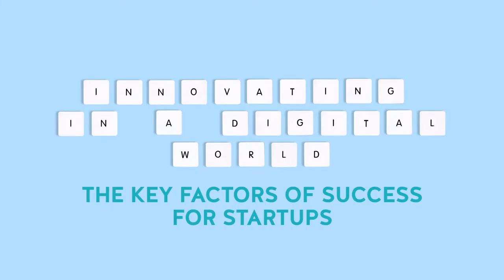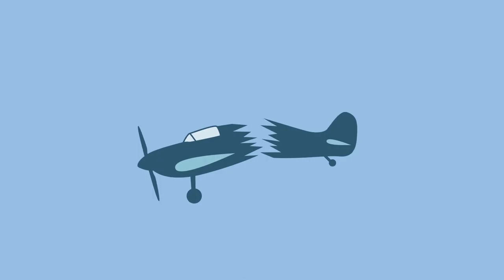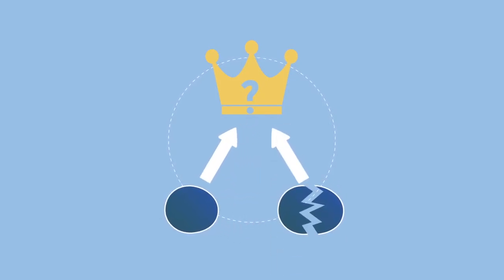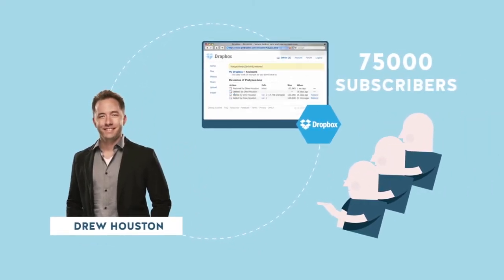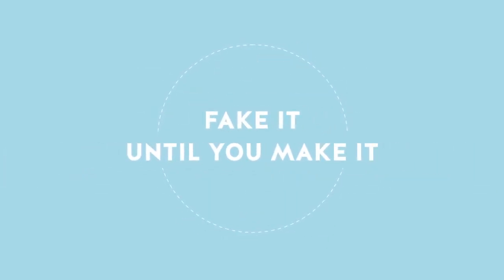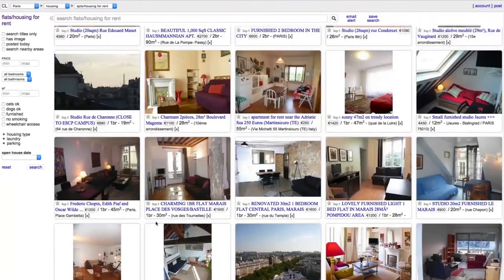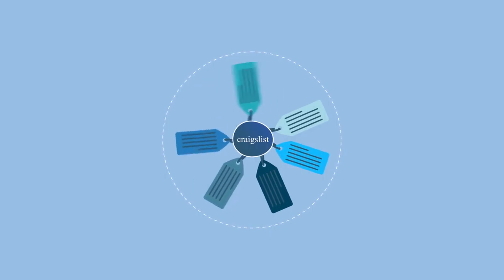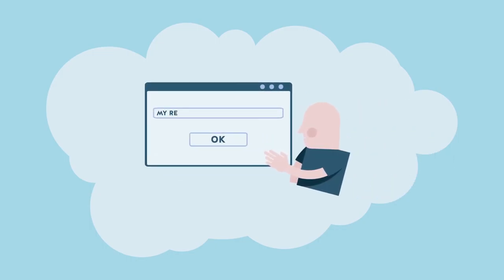How to guarantee your digital startup fails first time?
MOOC “Innovating in a Digital World”. A knowledge toolkit for the new era of digital disruption

Author: Thomas Houy, Associate Professor, Telecom ParisTech